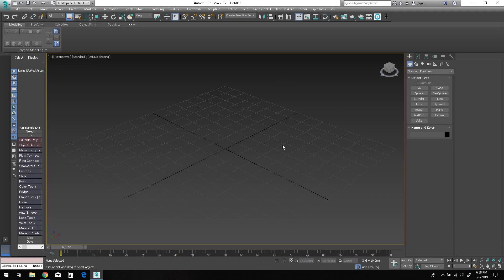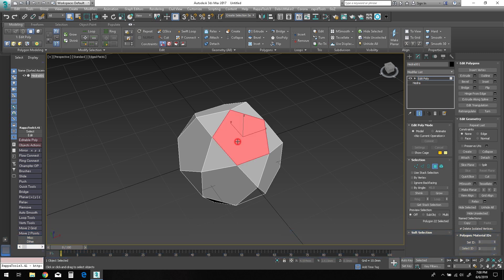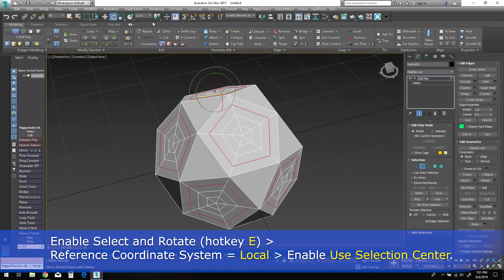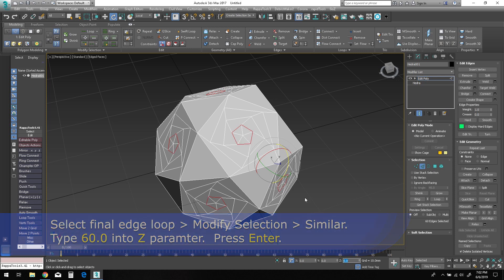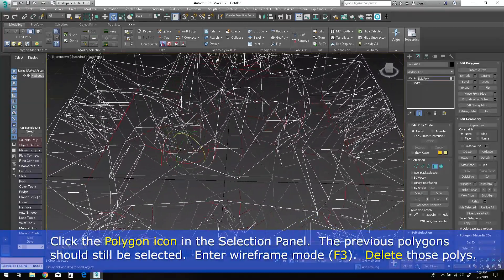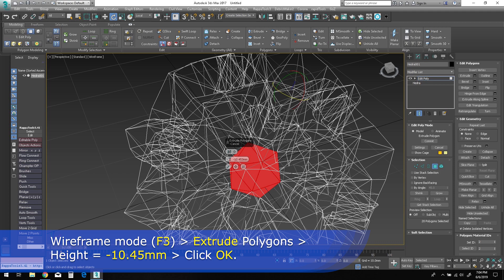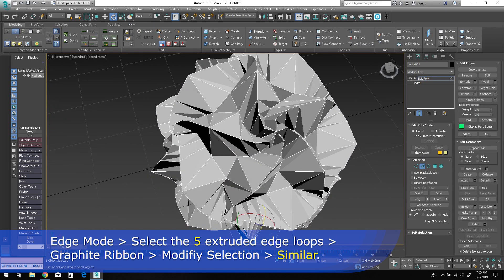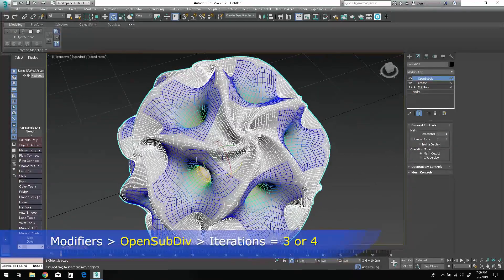3d Tutorial | Spidron Polyhedra Ball | 3dsmax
*Best viewed in HD 1080p
In this tutorial, we explore a fast and efficient way to model a "Spidronized" Platonic Solid ball for 3d printing or rendering.